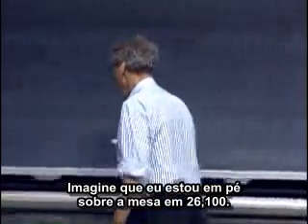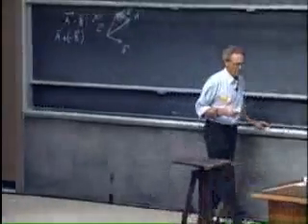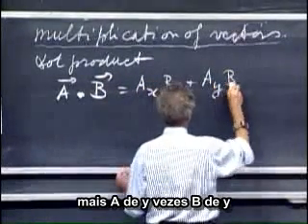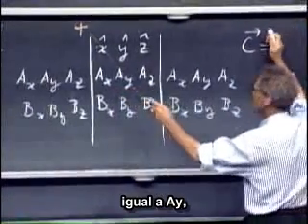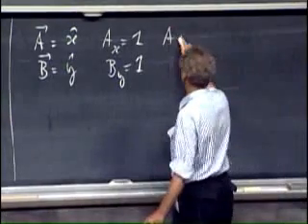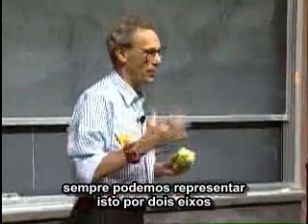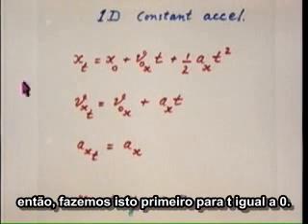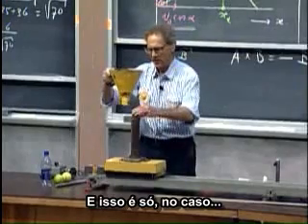MIT - Aula 3 - Física 1 (8.01) - Mecânica Clássica (Legendado)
Terceira aula do curso de Física do MIT. Esta aula é sobre vetores. Vemos nesta aula como somar, subtrair, decompor e multiplicar vetores. Vemos também, decomposição de vetores em 2 e 3 dimensões que é um conceito chave que é muito usado no curso de Física (8.01) do MIT.
Esta aula ocorreu em 1999 no MIT e foi ministrada pelo Professor Walter Lewin